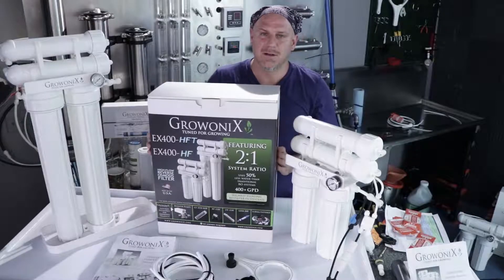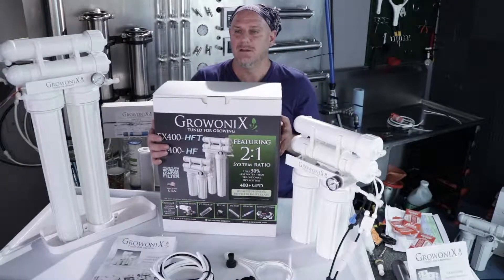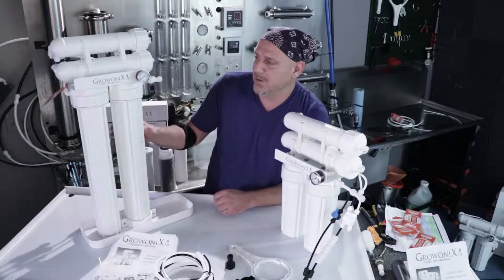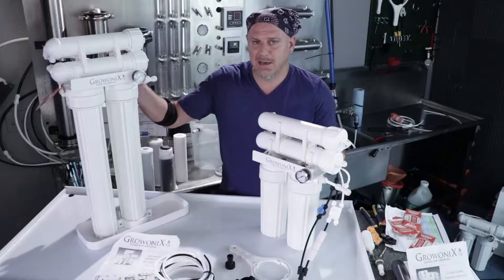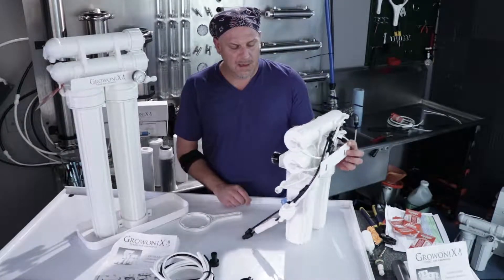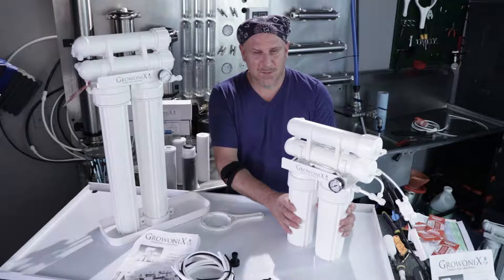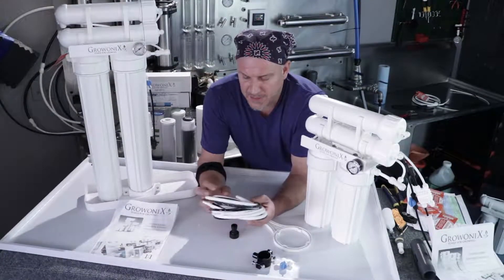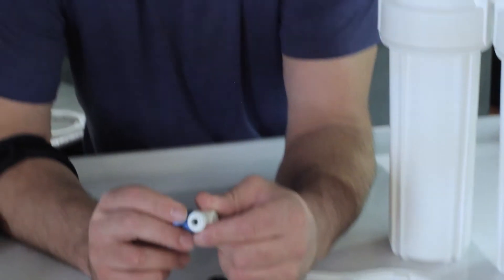GrowoniX EX400 & EX400 Tall: Overview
Growonix founder/designer Lain Winnicki gives an overview on the  EX-400 & EX-400 Tall.

EX-400
Designed to flow 17 gallons per hour of pure RO water, with an astounding 2:1 ratio-High flow rates and water savings never before seen in a package so affordable and durable. Utilizing the most efficient membrane technology in the world, and equipped with a steel pressure gauge. A manual flush valve allows you to clean the membrane, purging out pollutants that could otherwise add buildup to the system. Flushing adds considerable life to the membrane as well.

Perhaps the coolest feature of the EX400 is that when used with a BP-1530 booster pump, to get the input feed water pressure to 80psi, the filter can produce up 450 gallons per day. No little RO on the planet can match this.